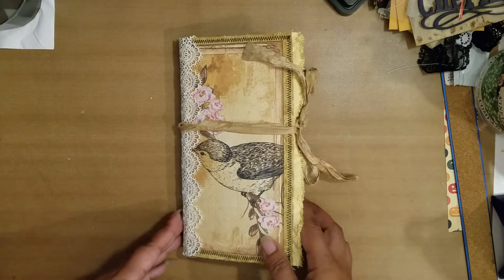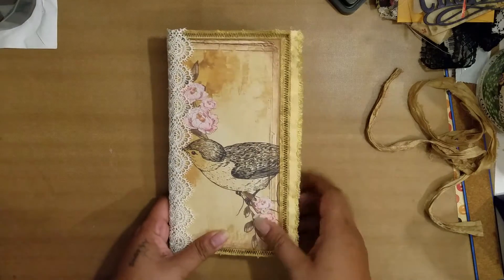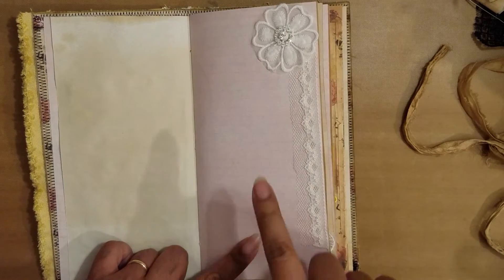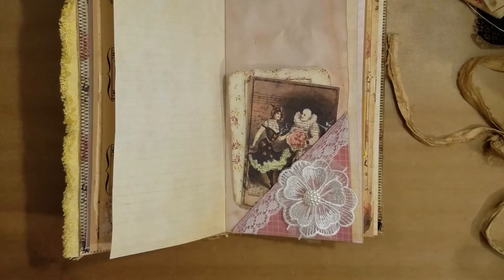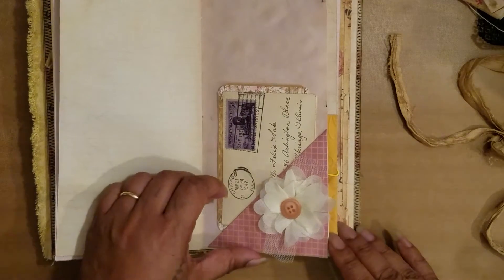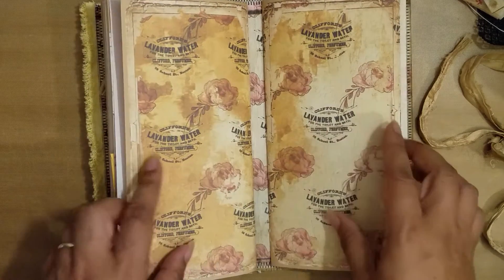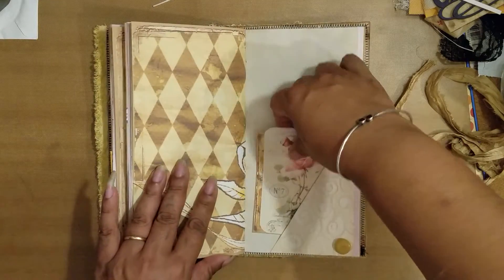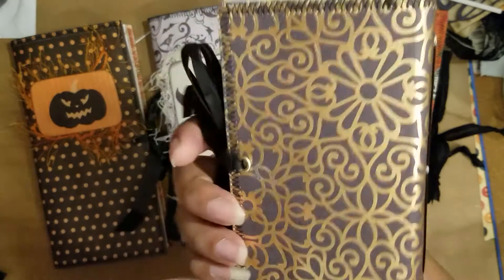🌸🐥Pink and Gold BIRDIE junk journal🐥🌸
I hope you enjoy the walk thru of this new journal I've created using a kit from TLC Creates Vintage.

Available in my Etsy shop 👇👇👇👇

Link to TLC creates vintage 👇

Link to Scrappy Lolly Paper co👇

Hugs💕
Alia

Etsy
FumaBearDesigns

Fumabeardesigns